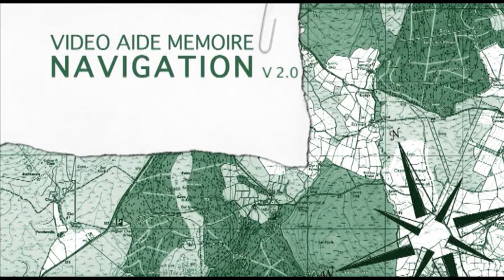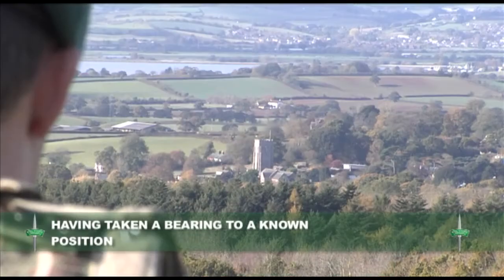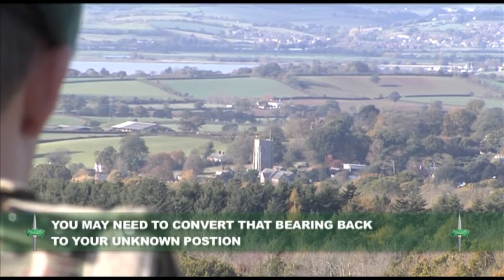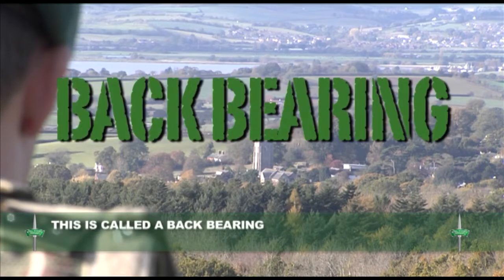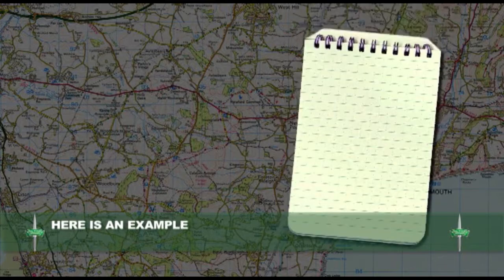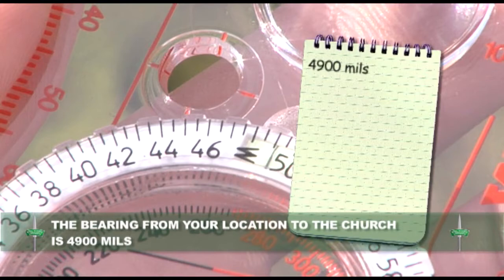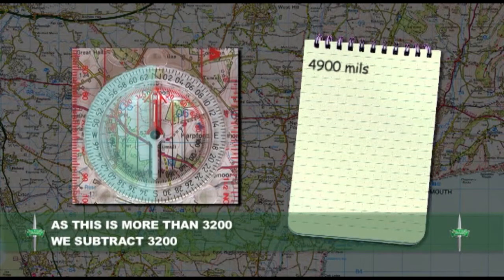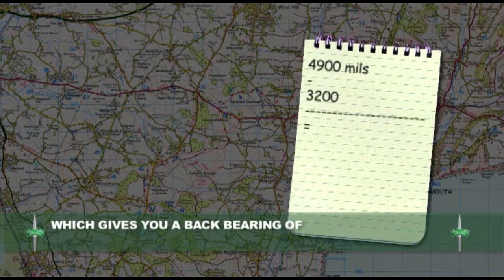Royal Marine Map Reading Part 8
How to convert a bearing to a back-bearing